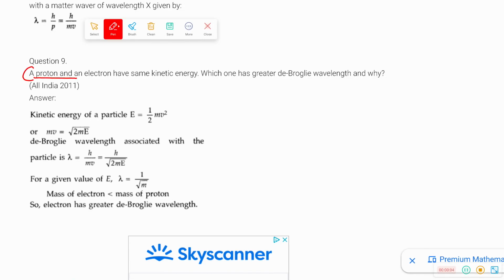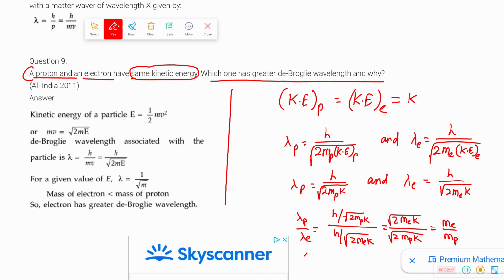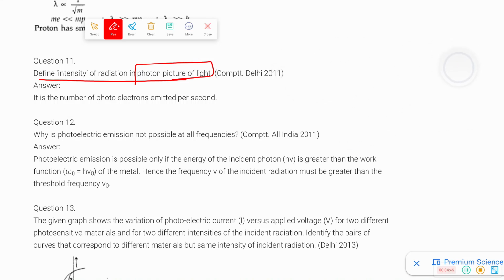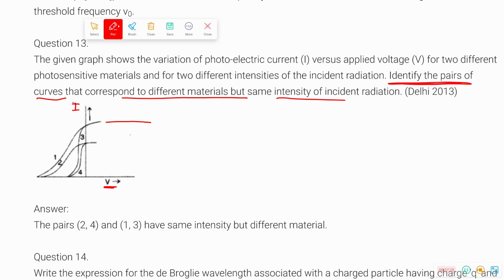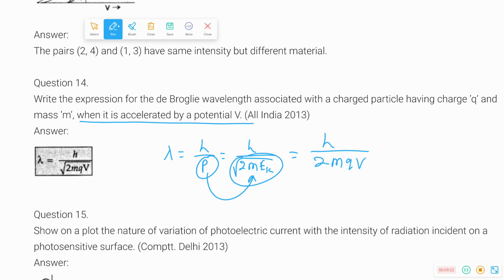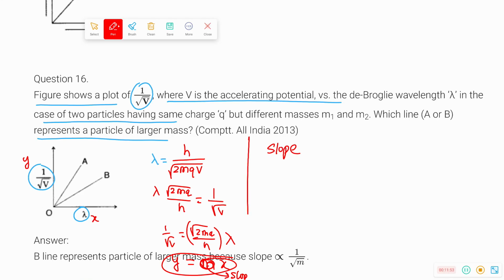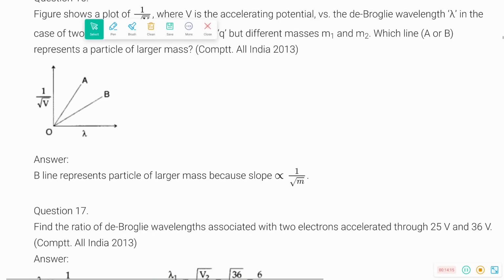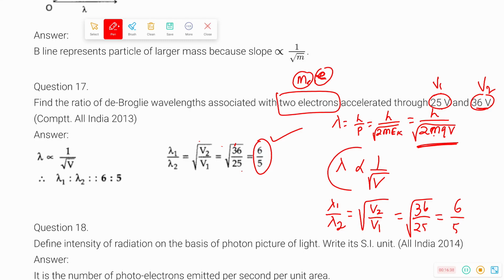Short Questions on Dual Mature